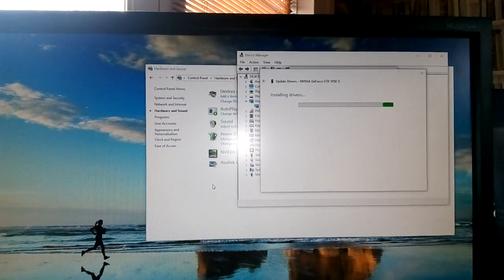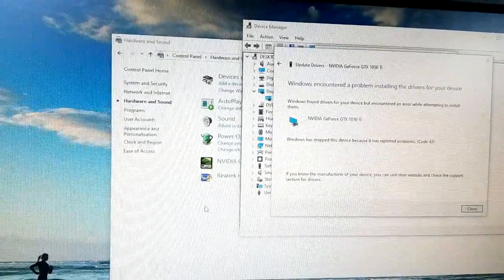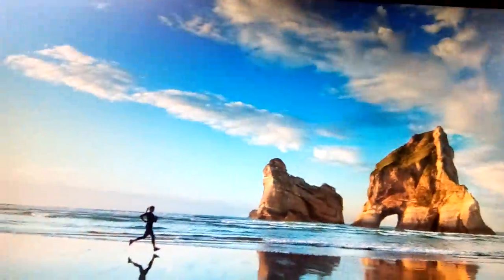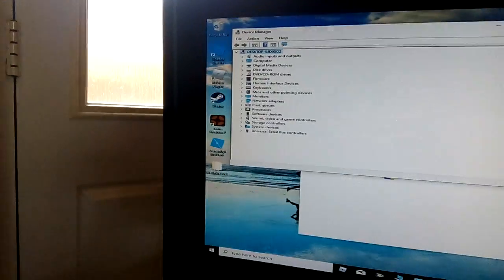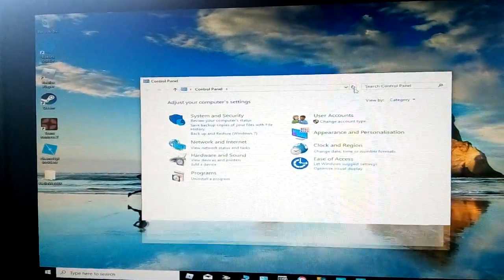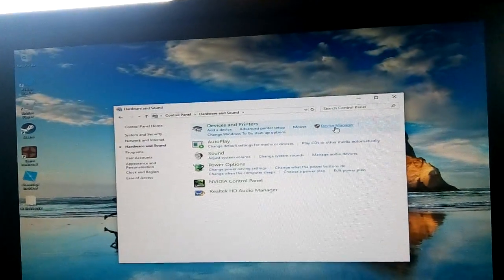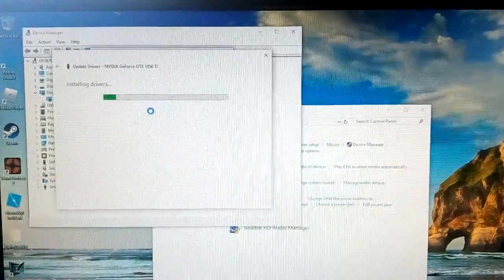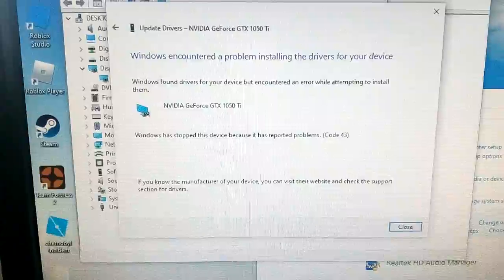Nvidia geforce 1050 ebay buy video for return of card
Turned out to be a Chinese knockout